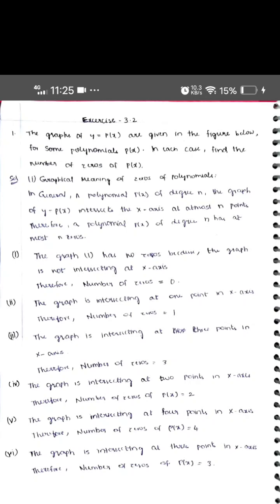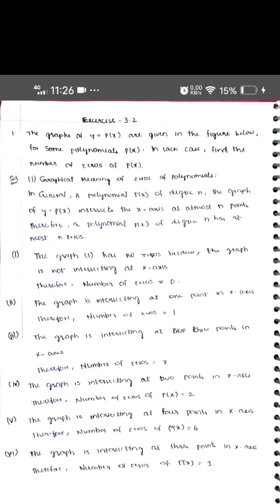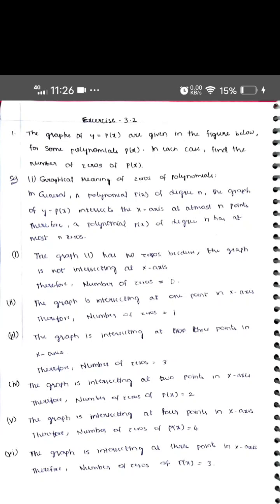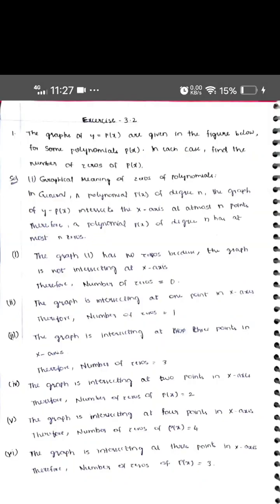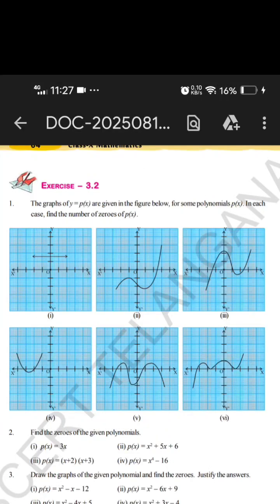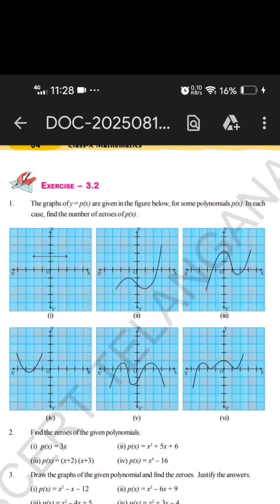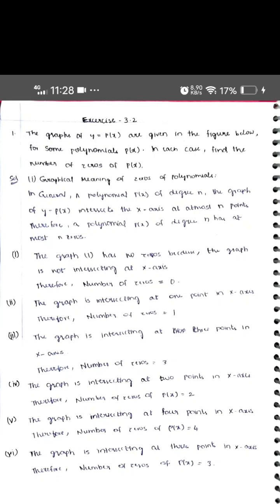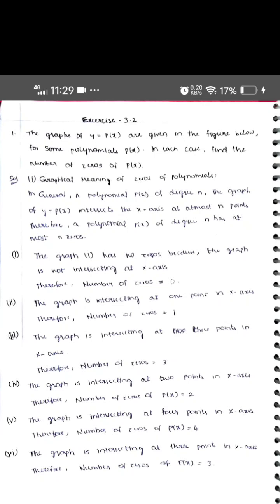PROBLEM 1 || EXCERCISE 3.2 || CH : 3 || POLYNOMIALS || CLASS 10 || STATE SYLLABUS.